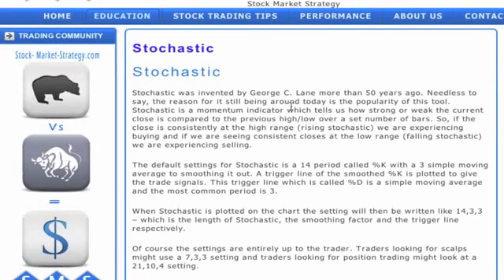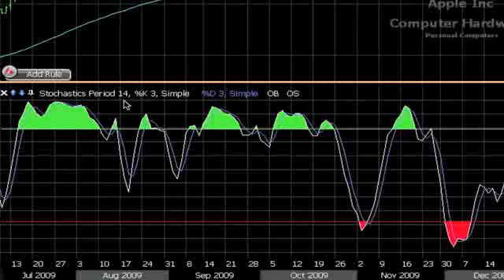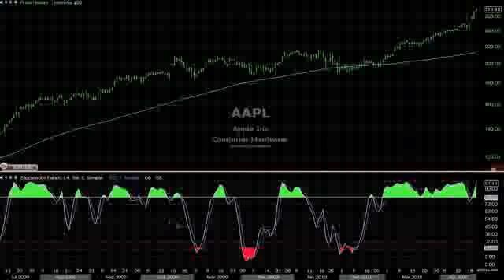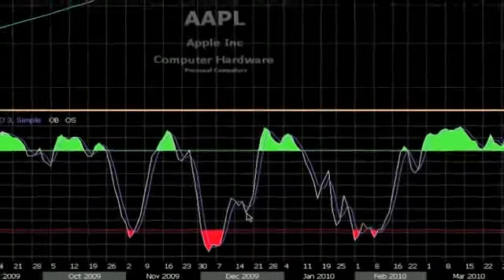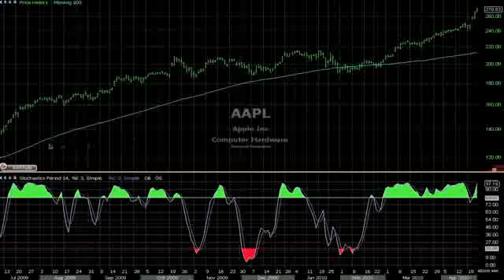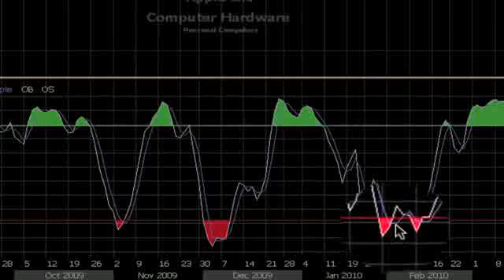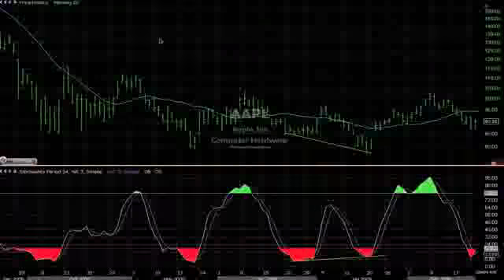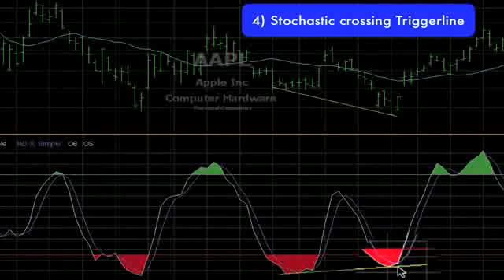How to use Stochastic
How to use Stochastic. Know more from our forex video school